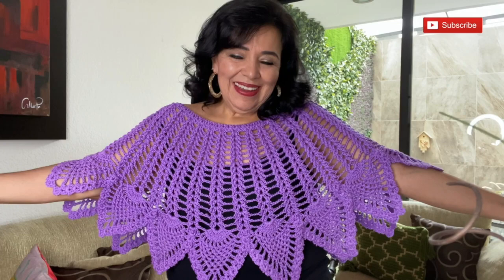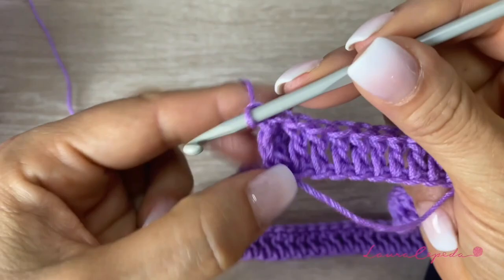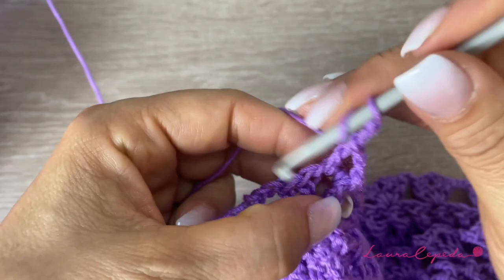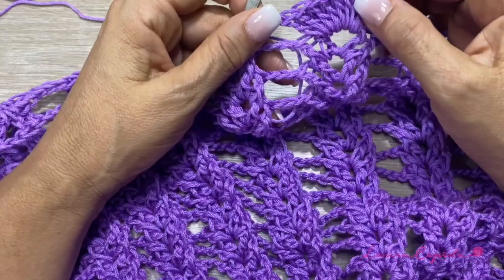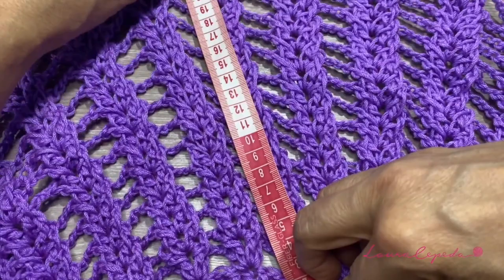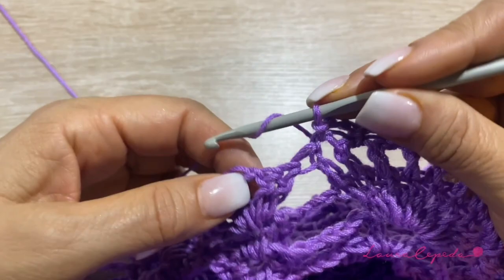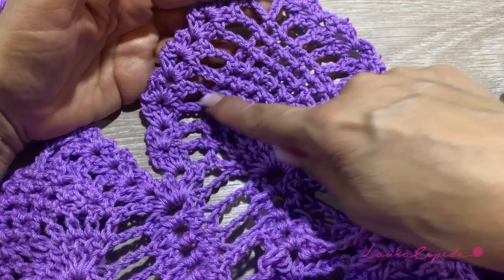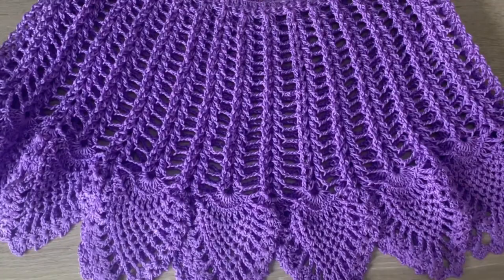HOW TO CROCHET A VIOLET PONCHO - EASY AND FAST - BY LAURA CEPEDA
I teach you step by step how to CROCHET A VIOLET POMCHO WITH PINEAPPLES IN THE BOTTON! ENJOY!
You need:
300 g. of Fine or Light Yarn